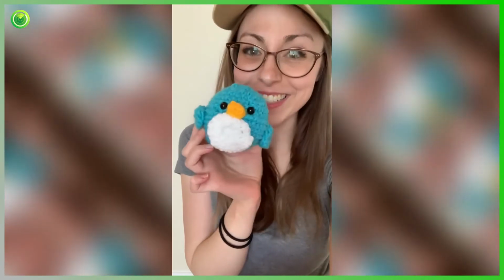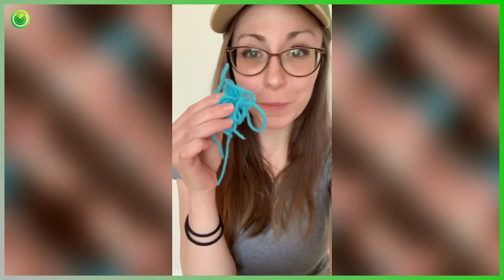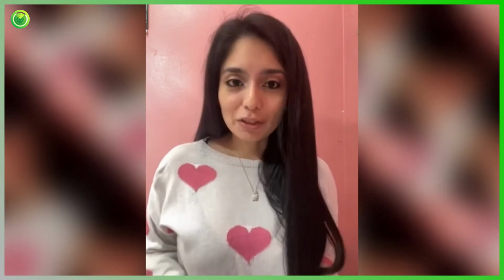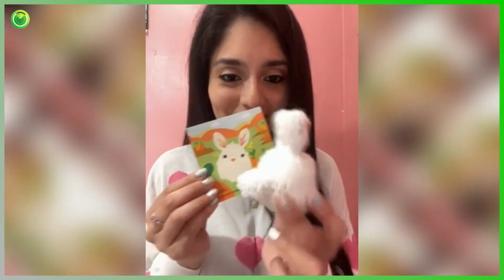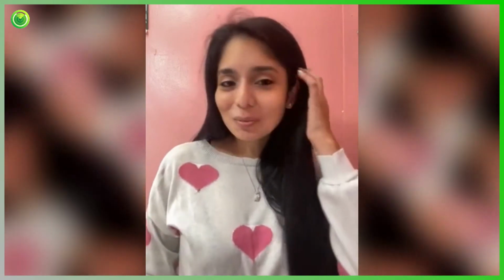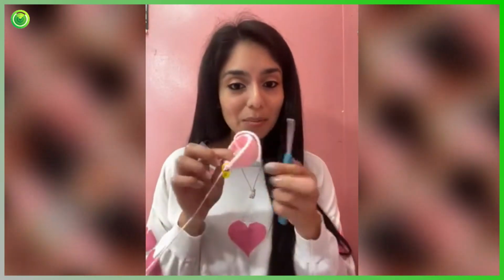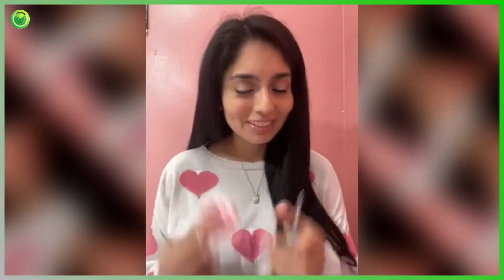The Woobles Reviews - Legit Crochet Kit That Really Works?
The Woobles is a crafting kit business that offers patterns, video tutorials, and materials needed to participate in amigurumi, or the Japanese art of crocheting stuffed toys.

Once your kit arrives by mail with all the materials you need, a special login code lets you receive step-by-step written and video instructions to create your specific project, and helpful tips for when you inevitably hit a snag.

🧶Complete Starter Crochet Pack for Beginners:
In this all-inclusive kit created especially for beginners, you’ll find everything you need to kick off your Wooble journey. A new hobby means new supplies, which can get expensive, and we know that sometimes even experienced Wooblers find the yarn aisle intimidating. So we’ve made it easy by including just the right amount of materials. This way, you won’t waste time or money researching crochet hooks or buying the wrong type of yarn.

🧶Step-by-Step Guide and Video Tutorials:
Each one of our kits comes with its own exclusive step-by-step guide and video tutorials. By breaking down each stage of the learning process, we help you understand how crochet works and how best to tackle-and eventually master—the basics. Our easy-to-follow videos teach you what you need to know, when you need to know it, and we even provide help over email and text. This means you’ll never wooble alone as you develop all your fun new skills.

🧶Easy Peasy Supplies:
Along with an ergonomic crochet hook, all of our kits come with our custom-made Easy Peasy Yarn, which makes learning to crochet—you guessed it—easy peasy. It's the best yarn for beginners because it's one solid tube, making it so much easier to see where to put your hook and avoid getting it stuck between all the yarn fibers. Even newbies will be able to make super clear stitches that don't snag or fray, which means lower stress and more adorable plushies.

🧶Stress-Free Amigurumi:
Since the trickiest part of crochet is getting started, every Wooble kit comes with a pre-started piece that won’t ever unravel. It even has special markers to show where your hook goes for those first few stitches, leaving you free to focus on learning the basics. Plus if you make a mistake—which is pretty much unavoidable when you’re trying something new—you don’t need to worry since our kits are set up in a way that you can easily reset back to the starting point.